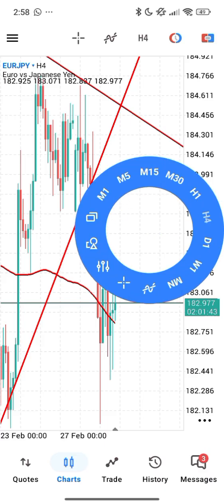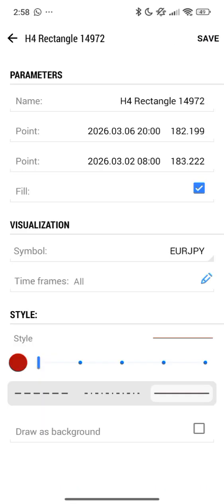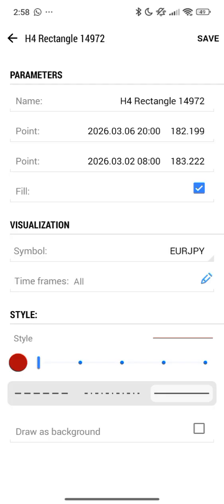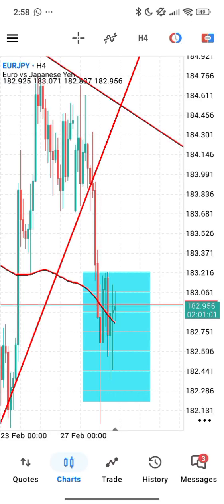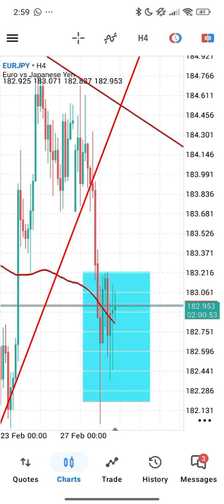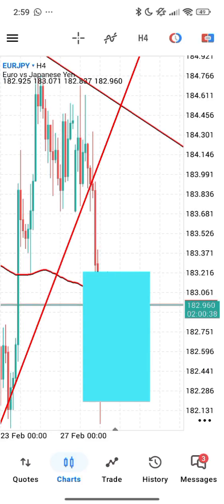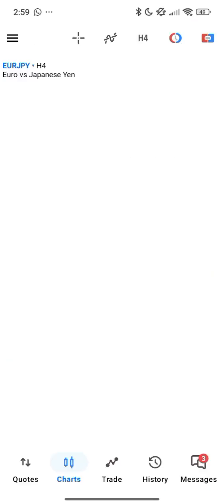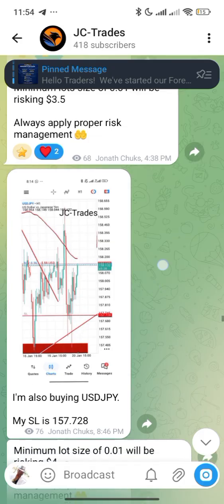How to Make the Rectangular Shape to be Transparent on The MT5 Chart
If you're a forex beginner, you can get my beginners video course.

FundedNext remains one of the best prop firms in the industry.